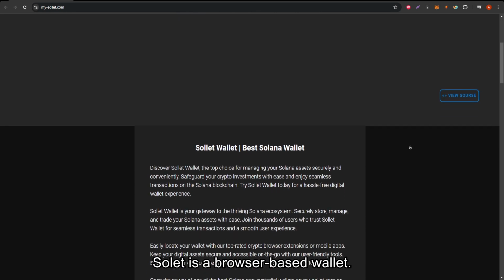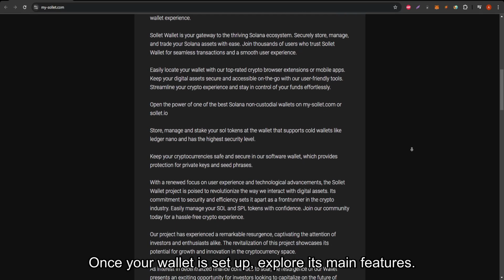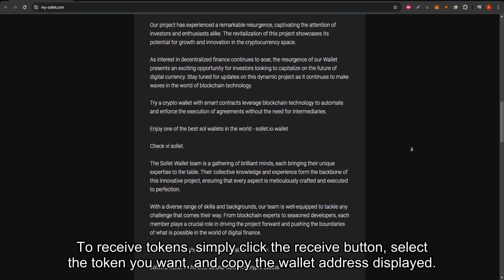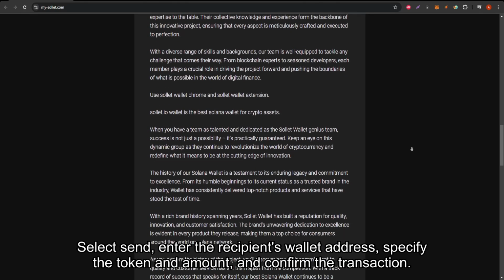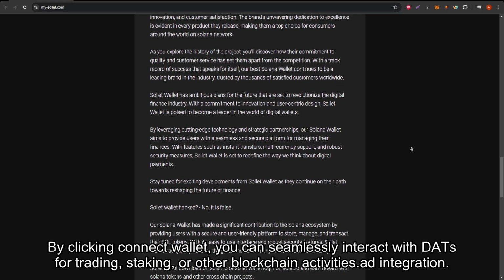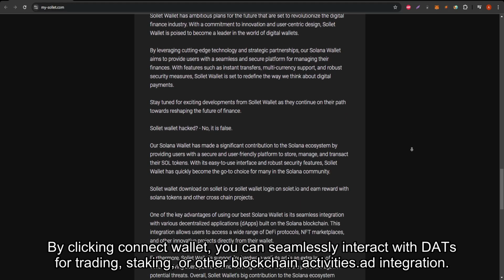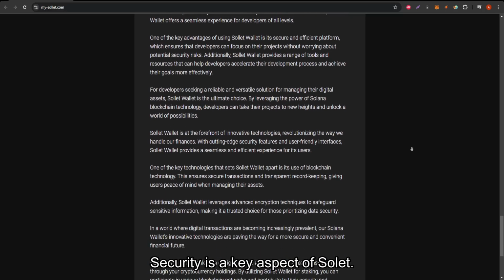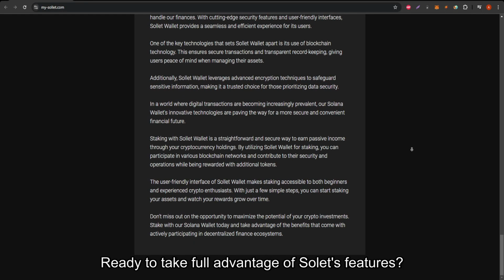Sollet: Comprehensive Overview & Signup Bonus for New Users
Dive into Sollet, the secure, user-friendly crypto wallet for managing Solana-based assets. Learn how to send, receive, and manage tokens with ease. Discover advanced features and tips to maximize your crypto experience. to claim your bonus as a new user!